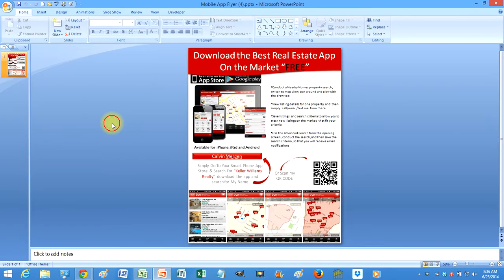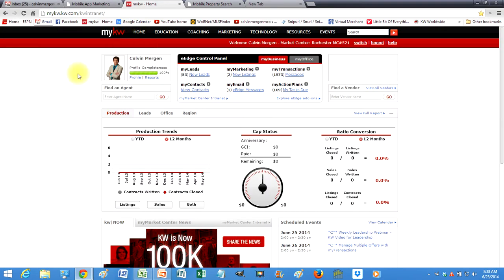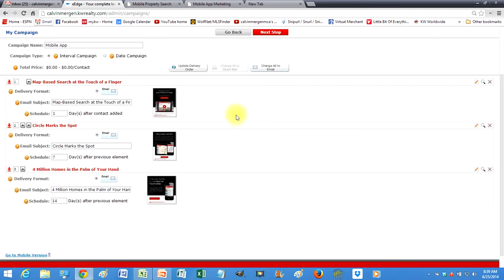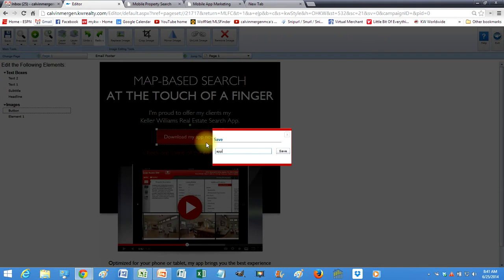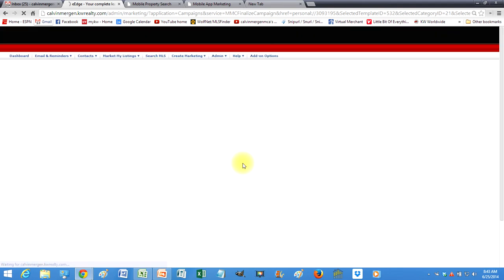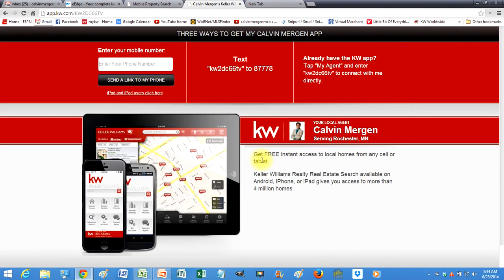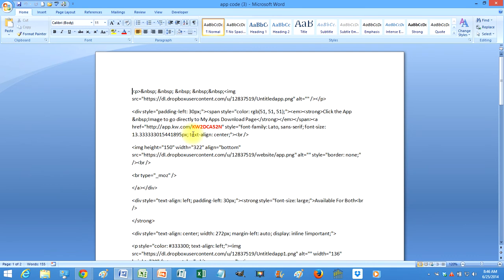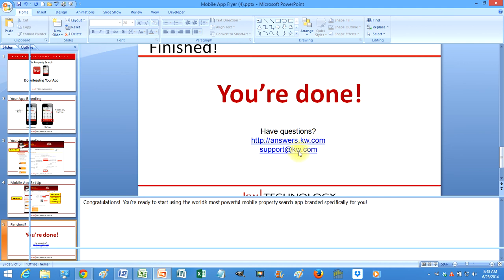Full Marketing of Your KW Mobile App